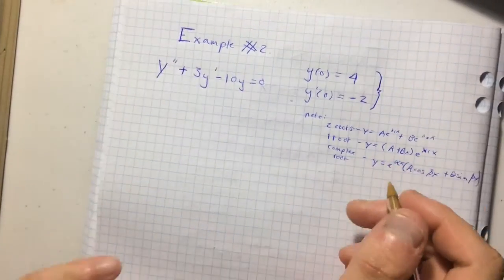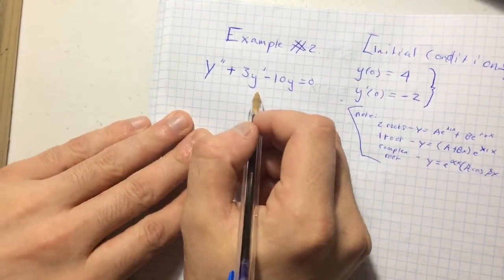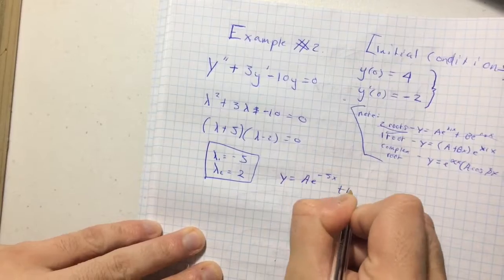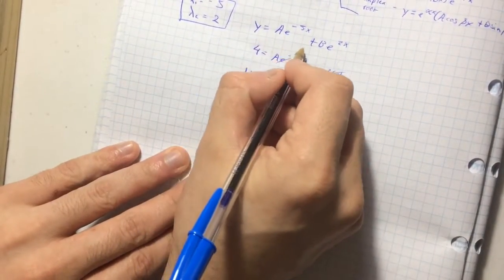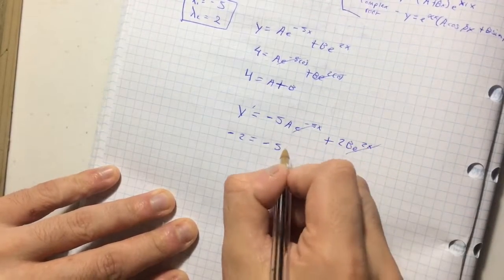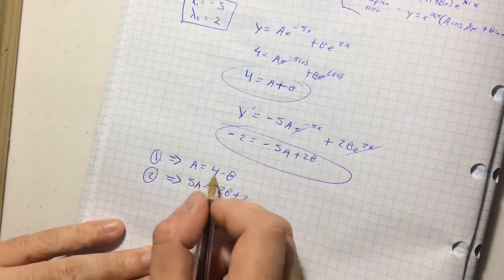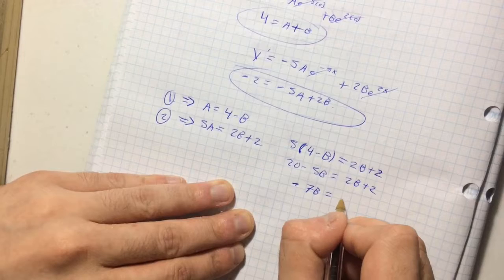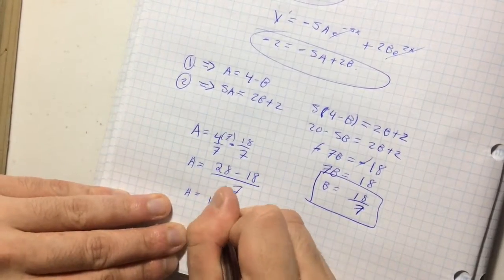Example #2 - Second Order Differential Equations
In this video I show how to solve for the constants "A" and "B" using initial conditions, which requires simultaneous equations and the substitution method.